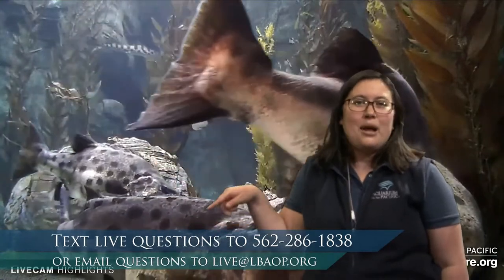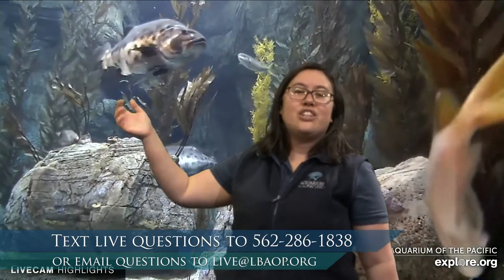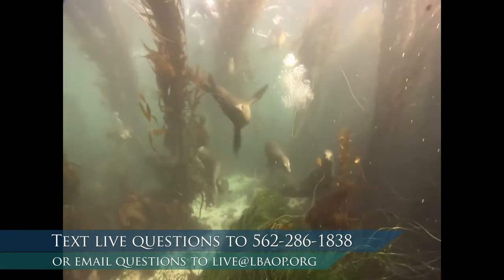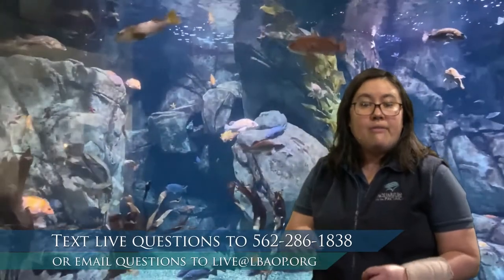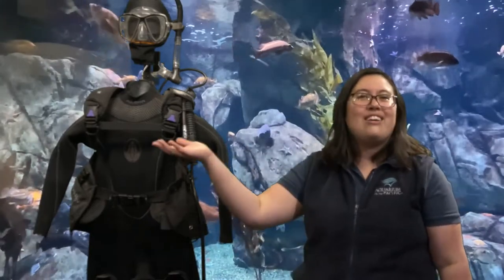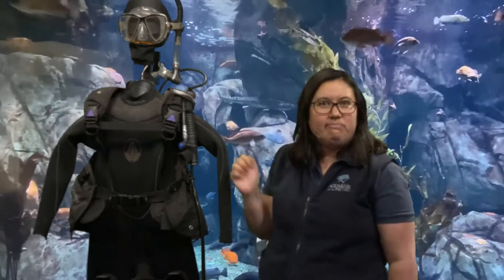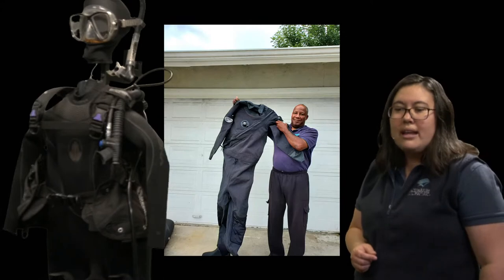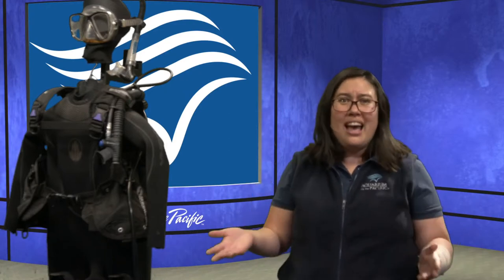Science of SCUBA Diving (9-12)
Buoyancy...Pressure...Decompression. What does it all mean? Take a closer look at the science behind SCUBA diving.